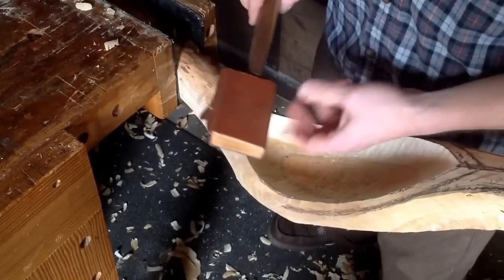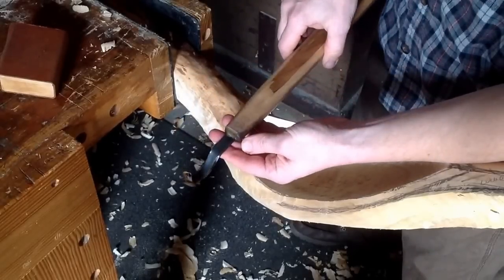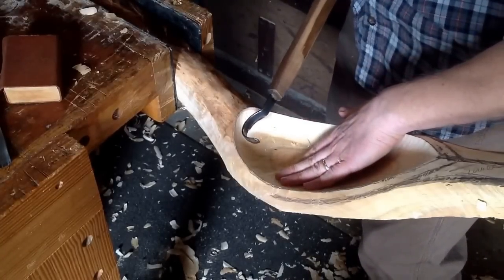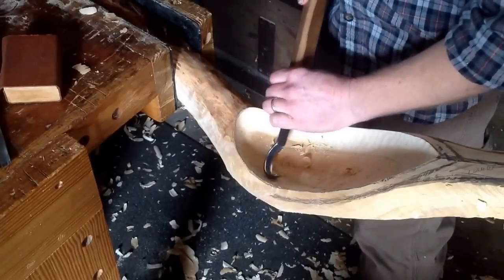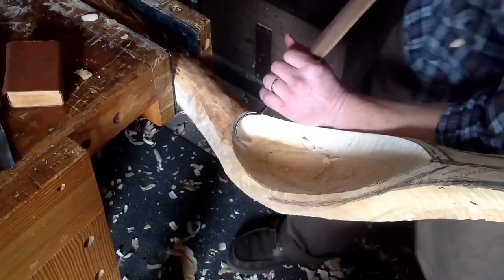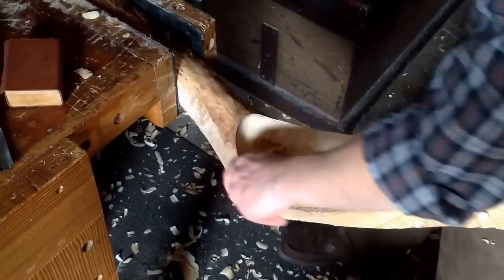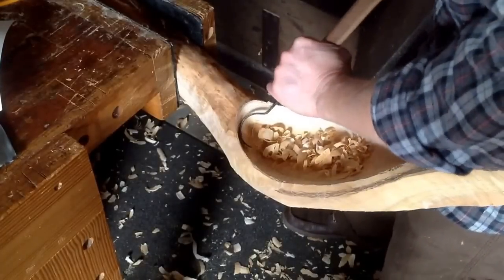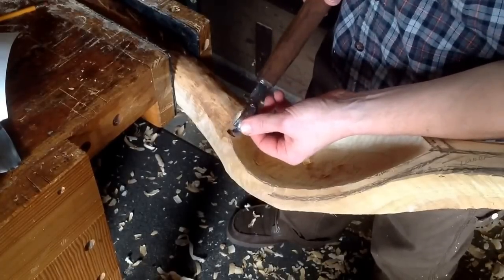Carving a Bowl with a Twca Cam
In this video, I discuss and demonstrate the use of a twca cam to hollow a portion of a cherry bowl.  For more information about this bowl and carving techniques, visit davidffisherblog.wordpress (.com)